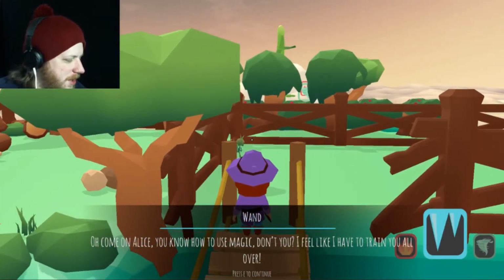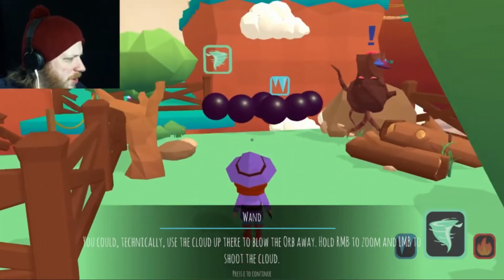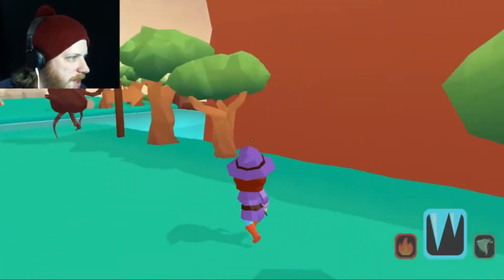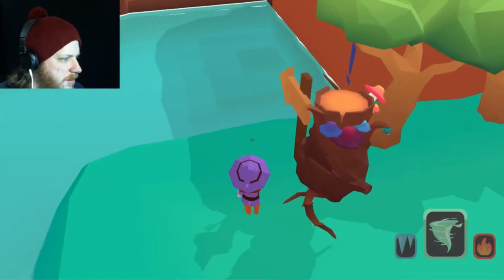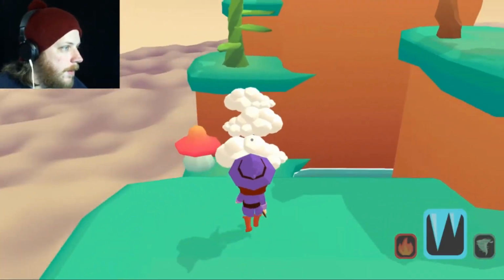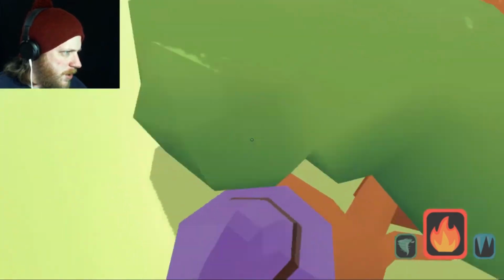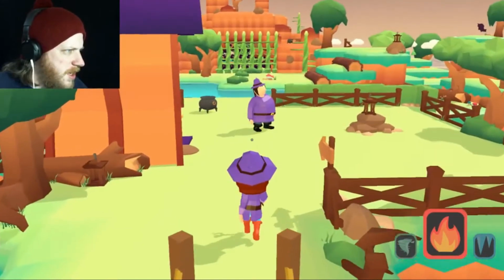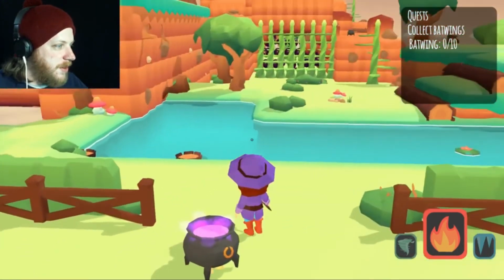I'm a witch, Hagrid! | :Veneficium:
Honestly, one of the cutest damn games I have ever laid my eyes on, and it controls fairly well! I'M A WITCH!!!

Crisis Text Hotline: 741741

Until next time, I will see you guys later!